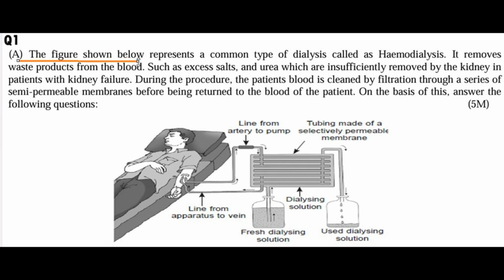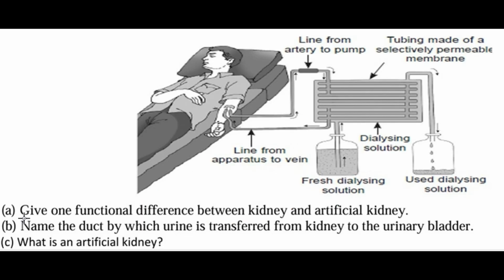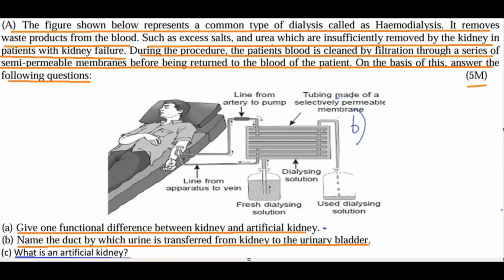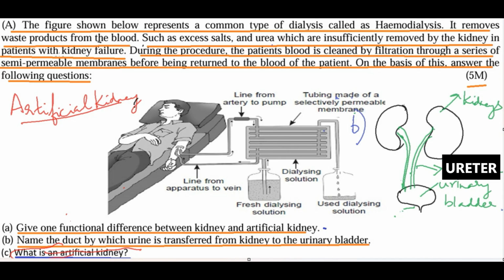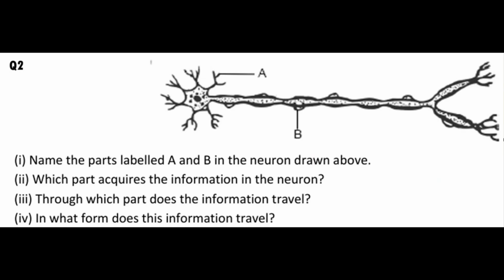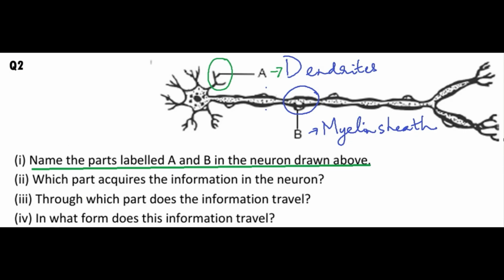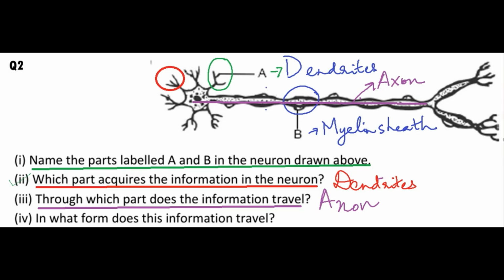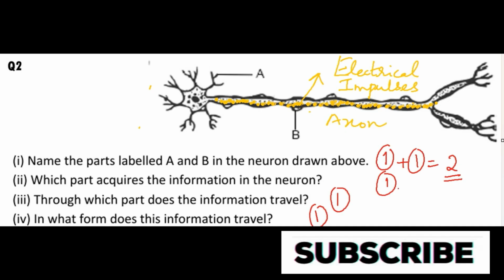Class 10 Biology 5 Mark Questions | CBSE | Long Answers | Solved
These are important 5 mark questions for Class 10 CBSE Biology, useful for Preboard and Board exam revision.
MARKING SCHEME is also given for one of the questions while solving.